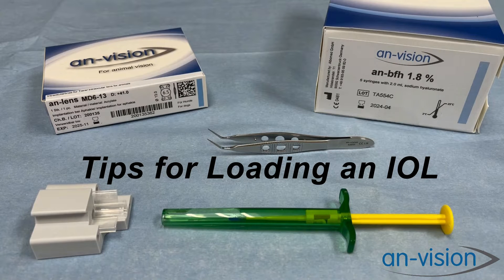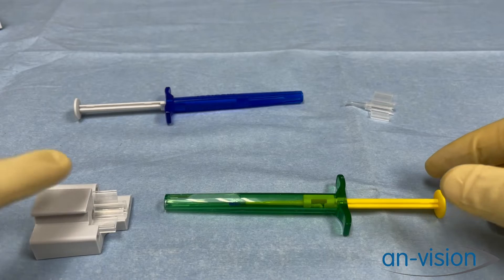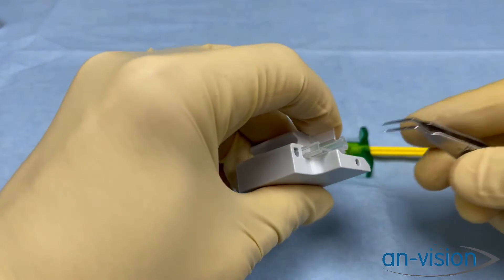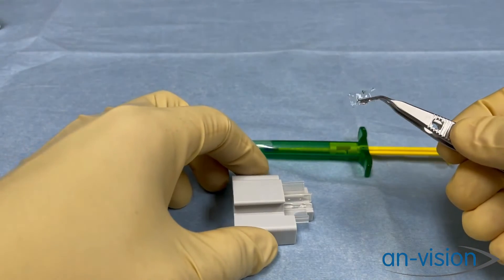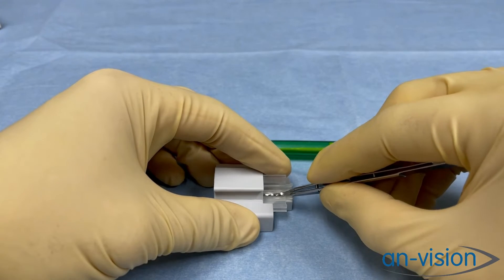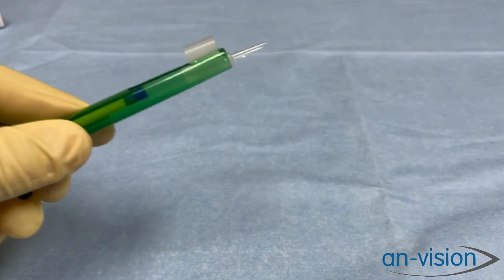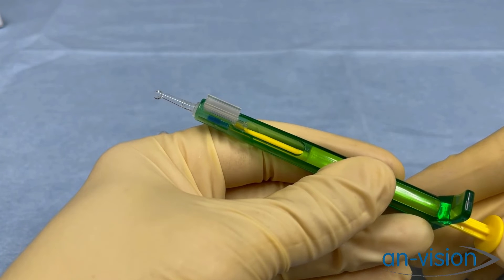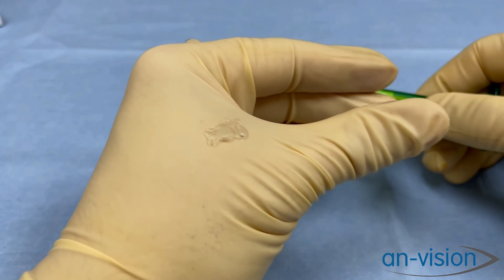Loading an IOL Injector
This is a quick instructional video about how to load our intraocular lenses into their injector, to be used in cataract surgery.